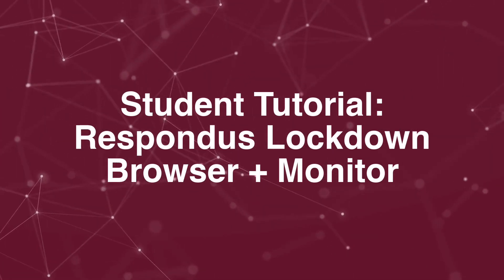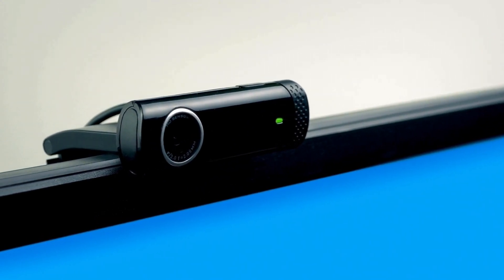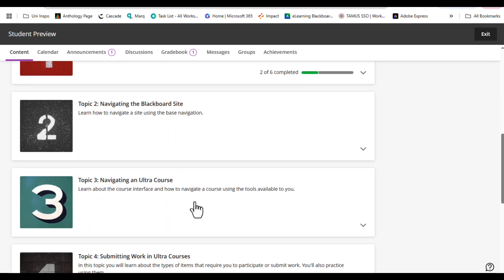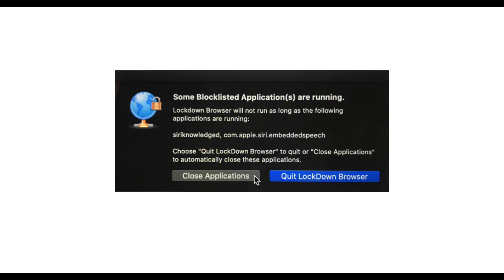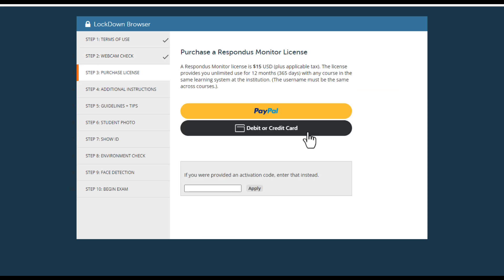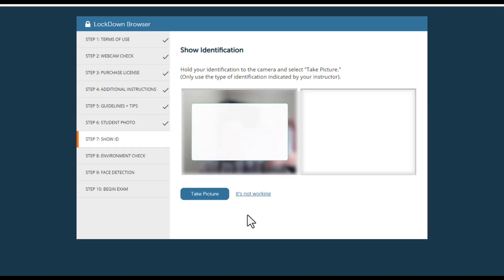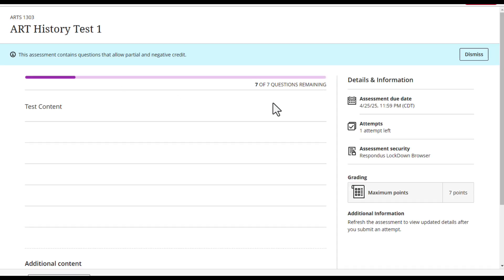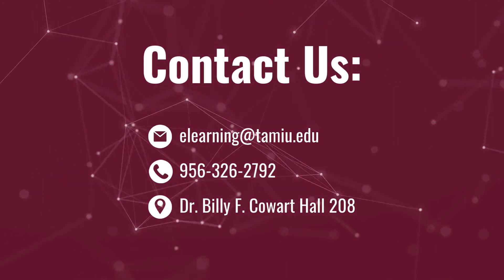Student Tutorial for Respondus Lockdown Browser + Monitor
Learn how to access, download, install, and take an exam online using Respondus LockDown Browser in Blackboard Ultra. The LockDown Browser is a custom browser that locks down the testing environment within Blackboard Ultra and is designed to prevent digital cheating.